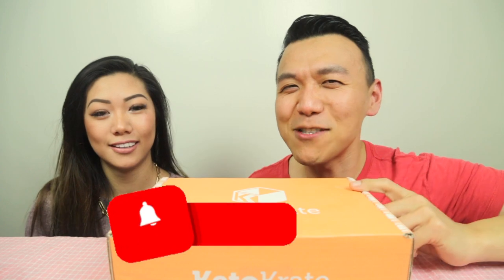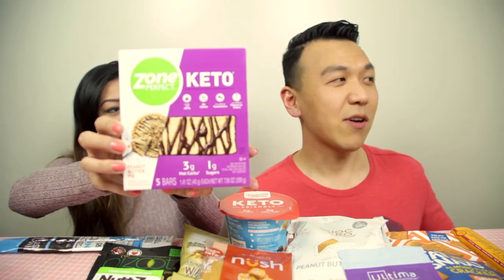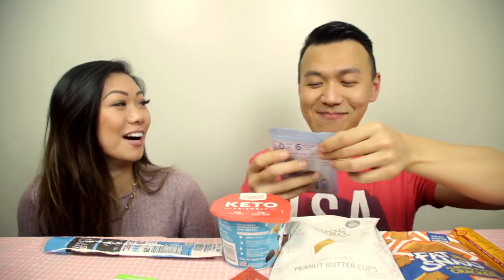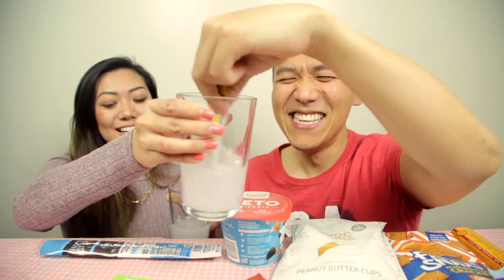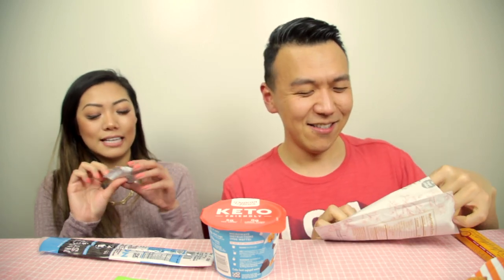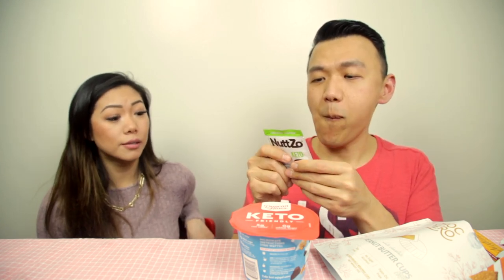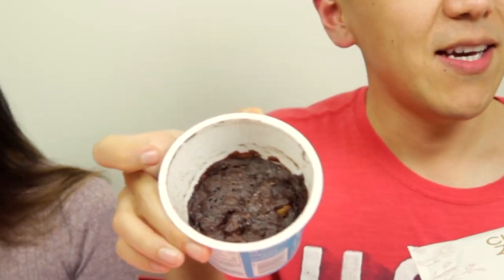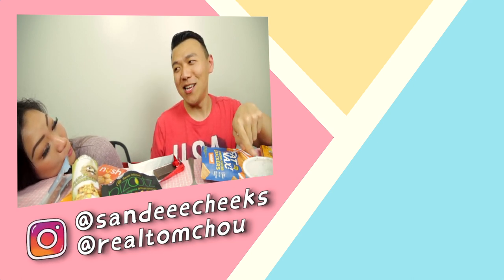Keto Krate Honest Review January 2021